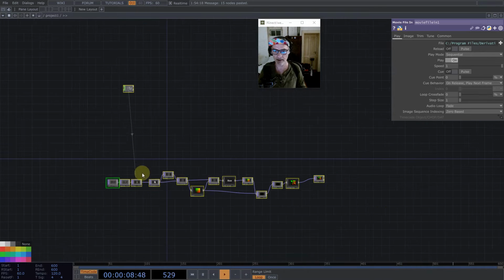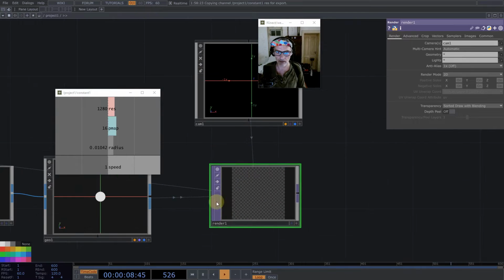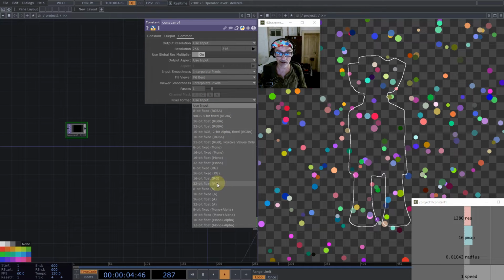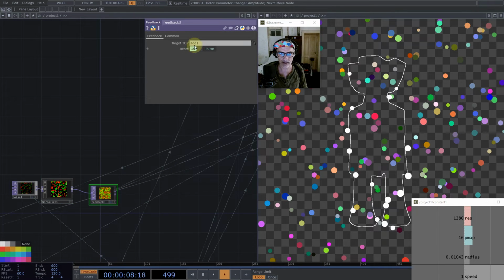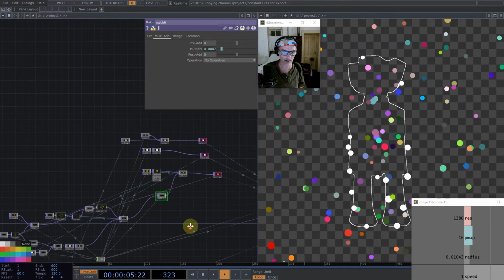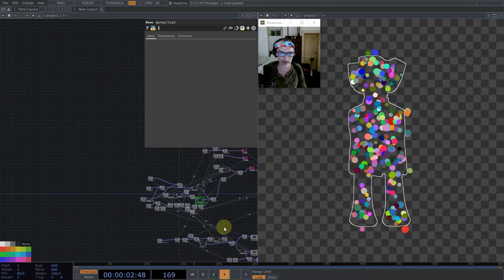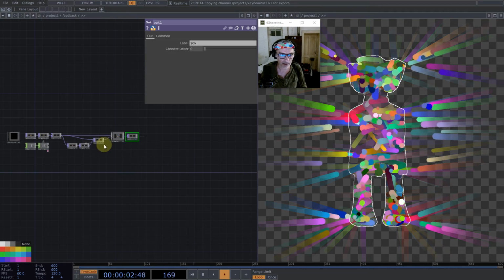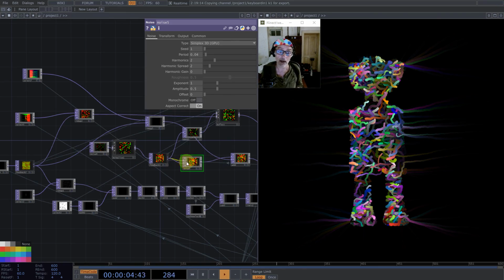SDF collision particles in TouchDesigner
In this one we build an SDF out of a JFA from the previous tutorial and along with reflect component we solve collision with whatever 2D shape/contour. I really hope you like this.